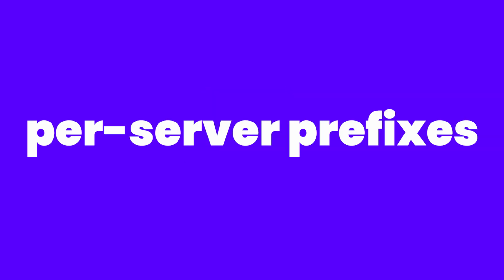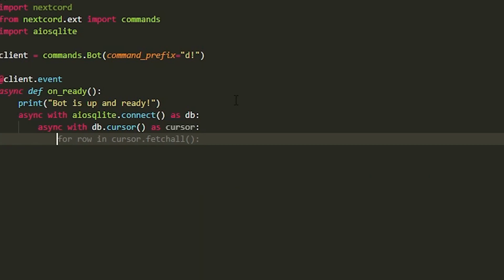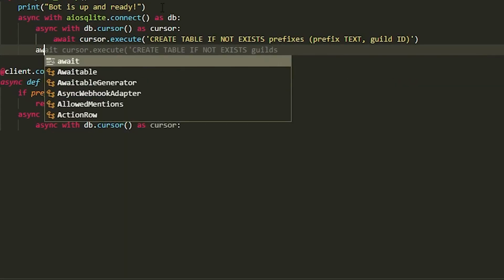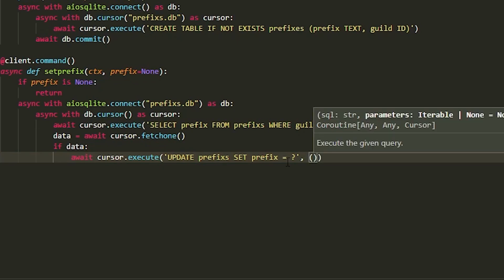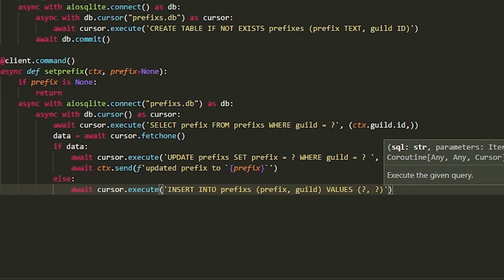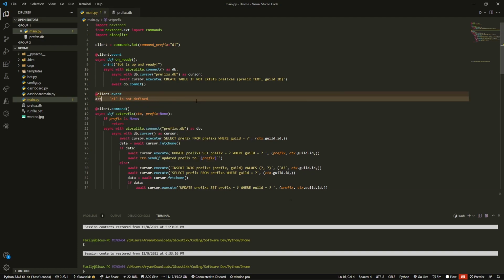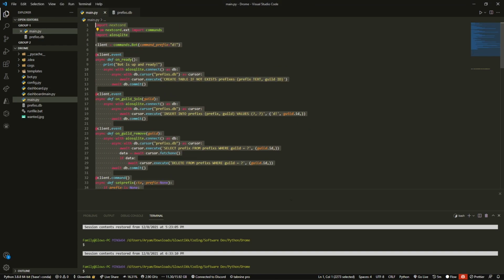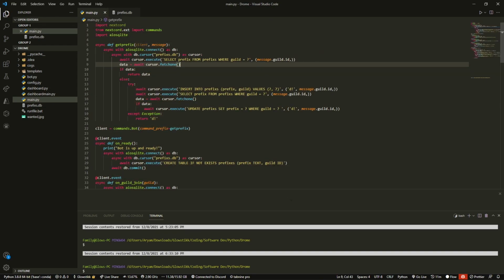[NEW] Custom Prefixes using SQLite | Nextcord and Discord.py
Hey!

Thanks to KA11I#0795 for the TabNine animation!

BYEEEE